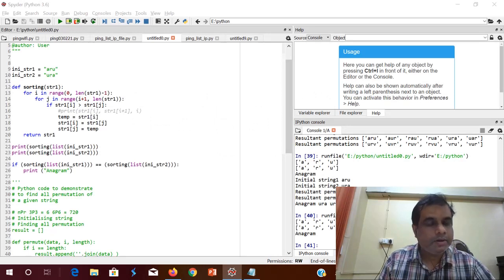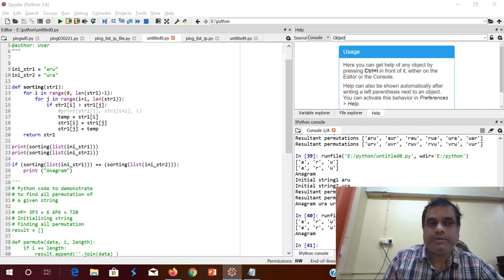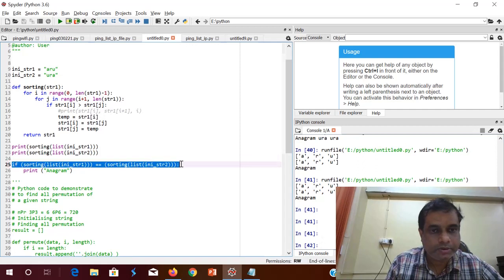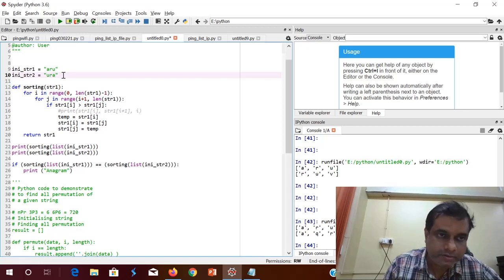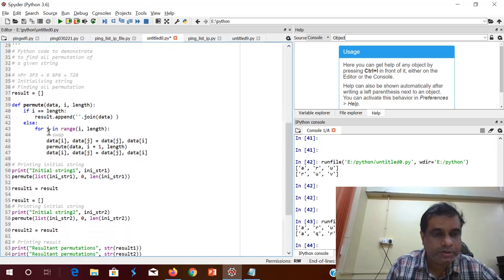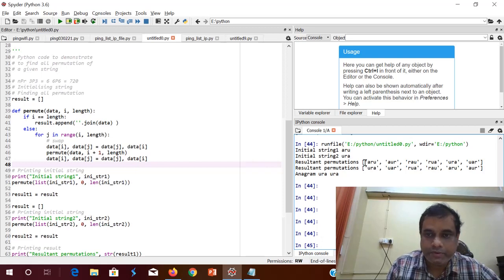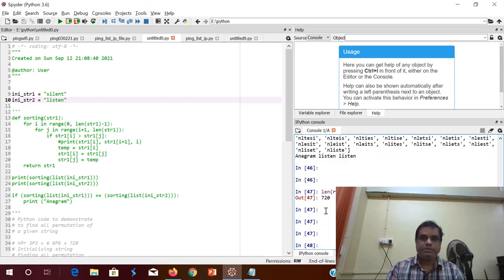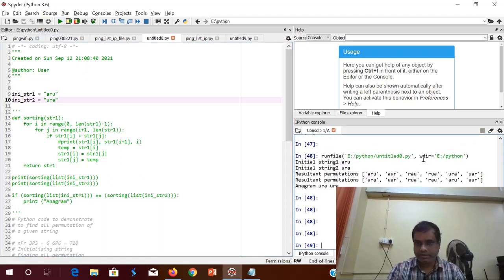How to find ANAGRAM in Python without in-built functions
How to find Anagram in Python without using in-built functions: -

Example of Anagram is listen and silent.

First method is, simple sort:

1. Sort the two strings
2. Compare the sorted strings

Second method is, permutation

1. Find the permutations of the two strings
2. Check whether one element in permutation of string1 is equal to any one permutation of string2.